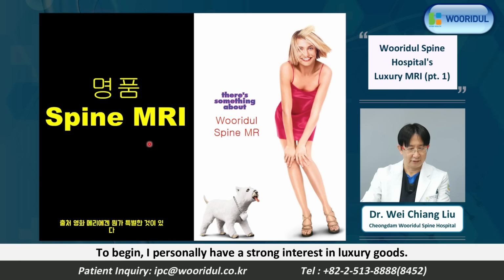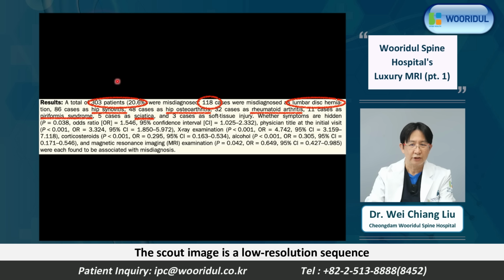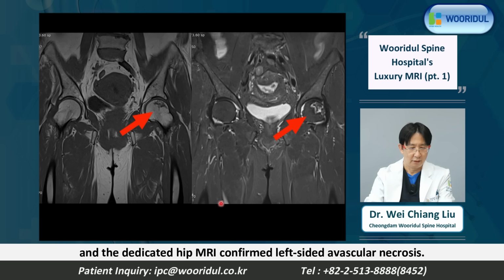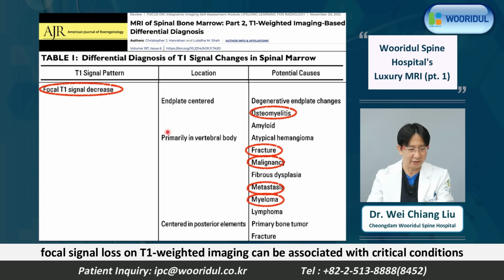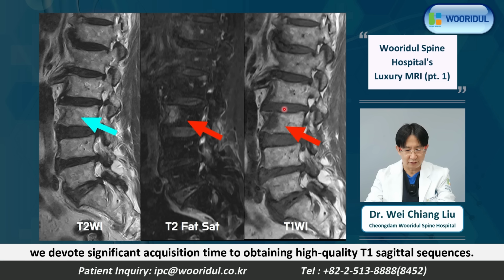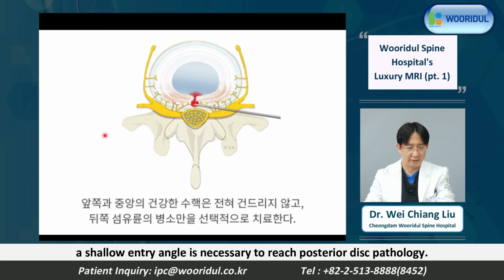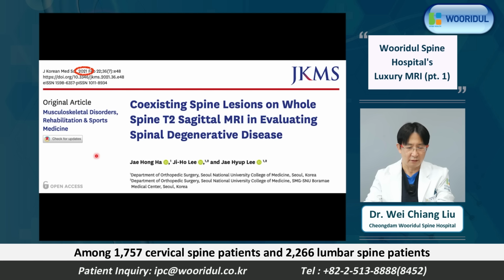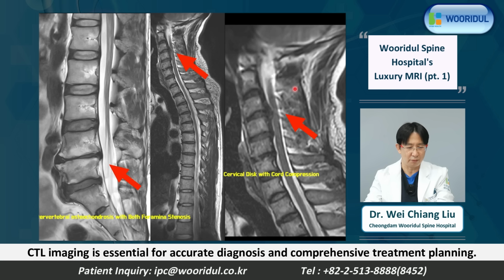Wooridul Spine Hospital's Luxury MRI (pt. 1)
♥ Wooridul Spine Hospital welcomes all patients from abroad! ♥

The small details that help us protect your spine health

Location; 1 hour away from Inchon International Airport
Cheongdam Wooridul Spine Hospital [Gangnam]
445, Hakdong-ro, Gangnam-gu, Seoul, KOREA 06068

Wooridul International Patient Center
📞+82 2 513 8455/8381 (eng) / 8385 (rus) / 8450 (arb)